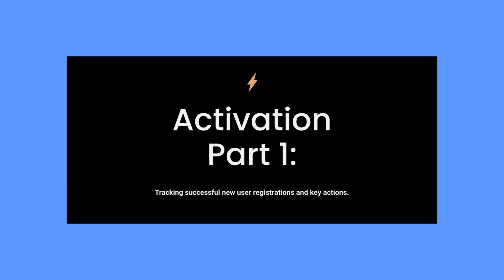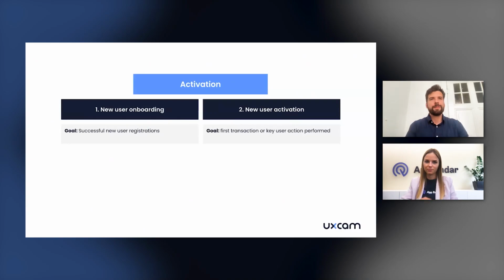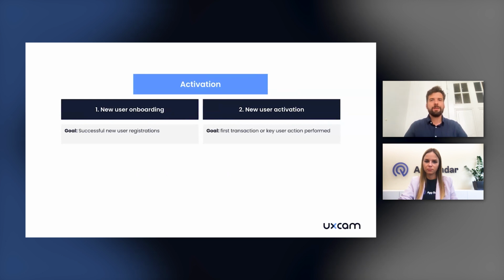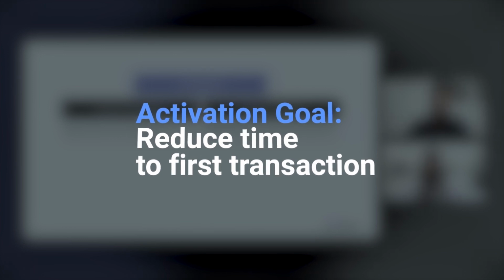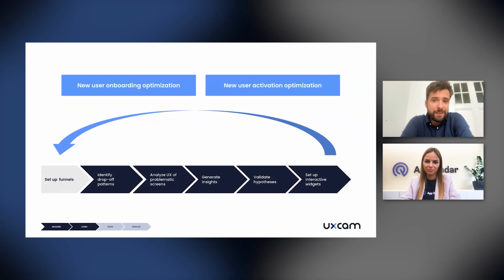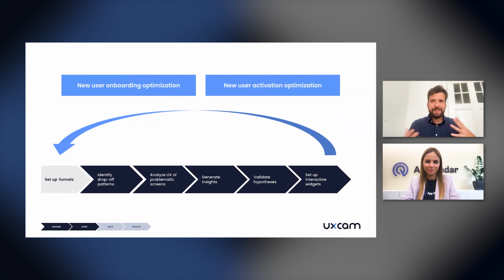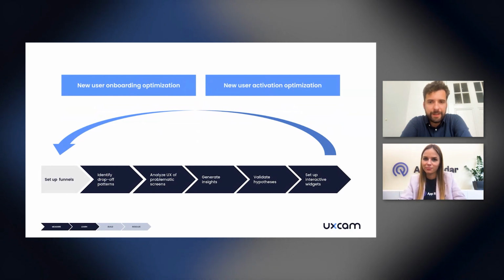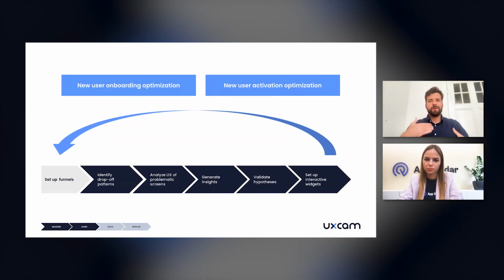Activation - Part 01: Tracking successful new user registrations and key actions. ⬇️ webinar link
How can you keep your users post-acquisition?
User behavior analytics serve as your guide down the journey funnel.

👉 To learn more on how to decrease the time to first transaction and smoothly onboard your new users, watch our latest webinar recording with App Radar, The mobile app growth journey - from impressions to building loyal users

In the first of a 4-part chapter on useractivation, we highlight how product teams can

⦿ Successfully onboard new users during registration.
⦿ Activate new users so they perform their first transaction.
⦿ In this clip, Peter explains how setting up funnels can help you identify friction points in your user funnels.